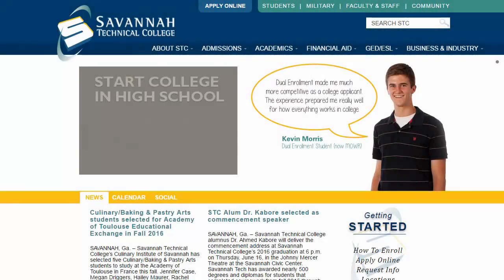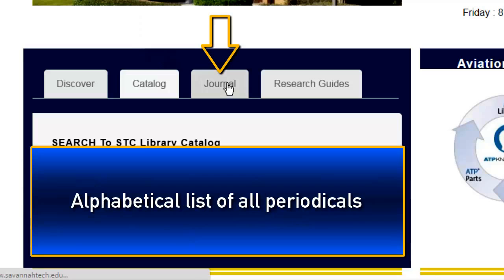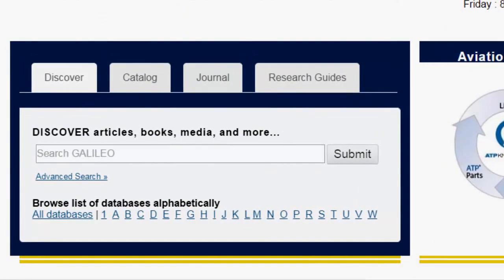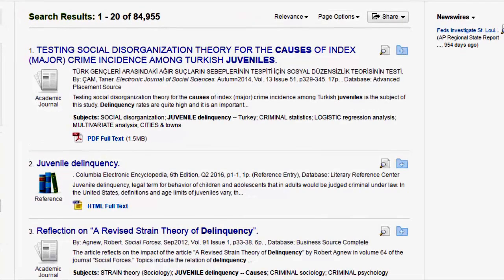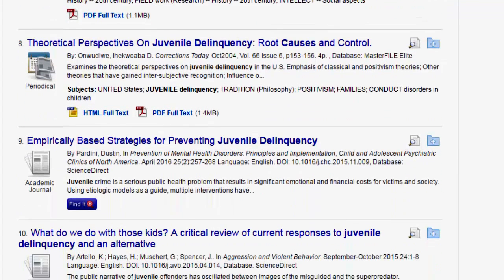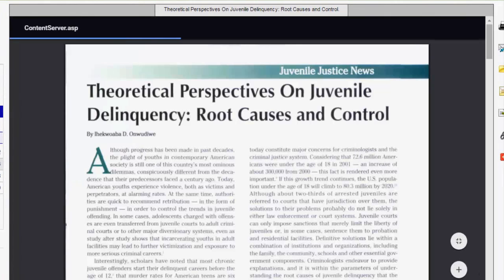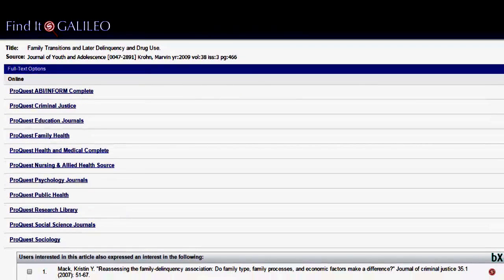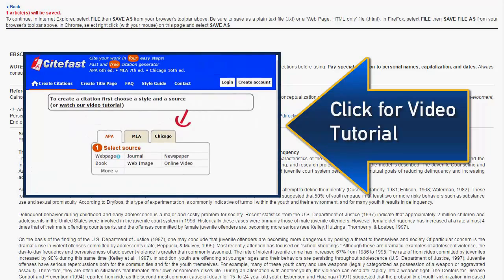Savannah Tech Library: Virtual Tour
Take a video tour of Savannah Tech's online library, including GALILEO, the Georgia state virtual library. Learn how to search, find and download the materials you need.